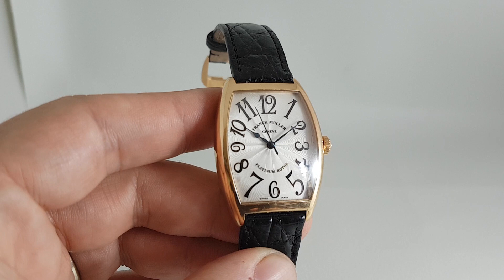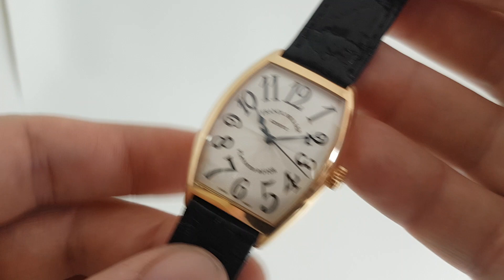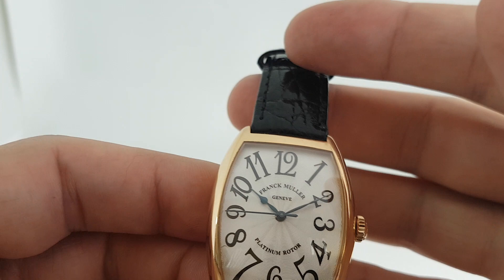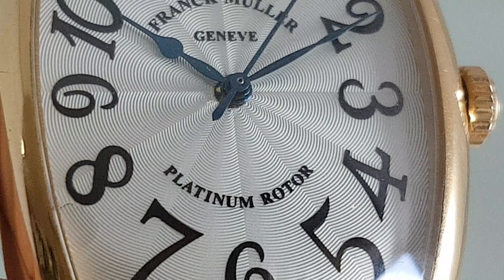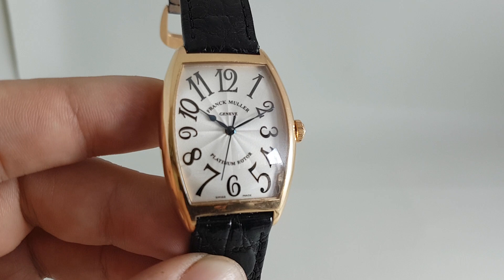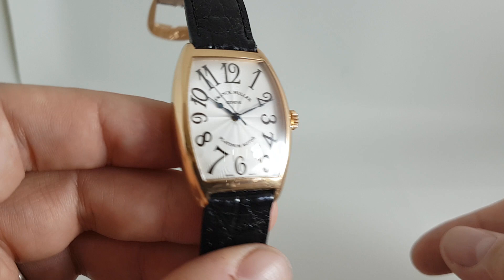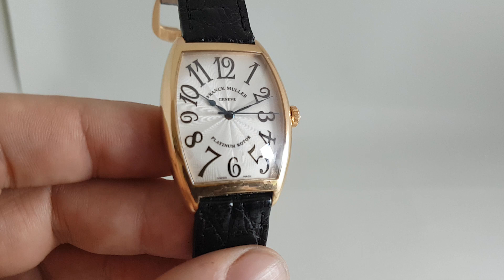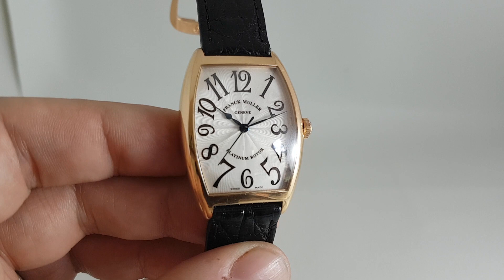c2005 Franck Muller Platinum Rotor Cintree Curvex in 18k yellow gold